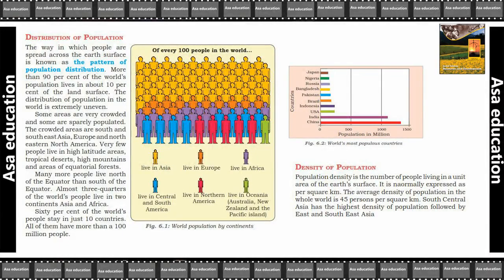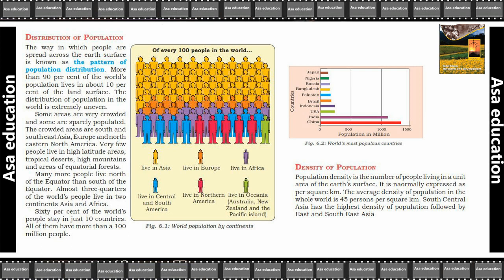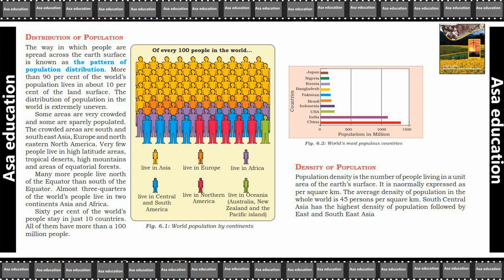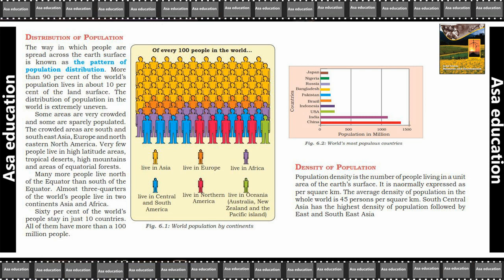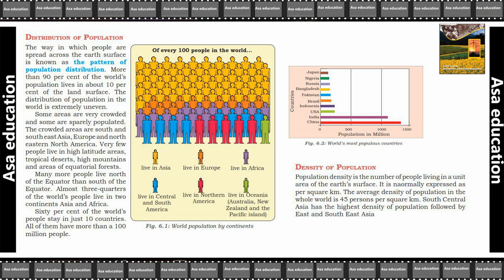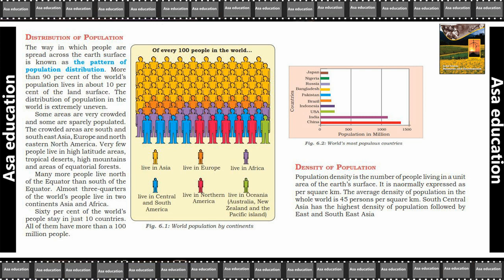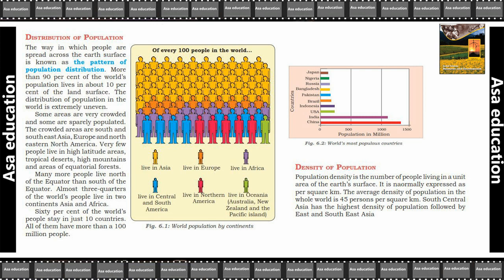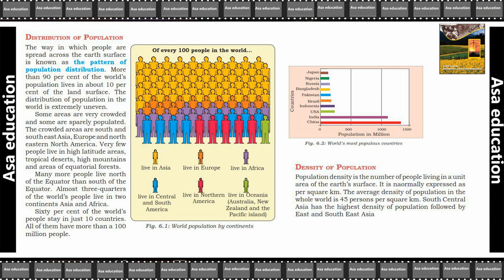Ch 6.2 Human Resources (Geography, Grade 8, CBSE) Easy Hindi Explanation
Subject - Geography
Book - Resources and Development
Chapter 6 - Human Resources

PHDMP1012-05